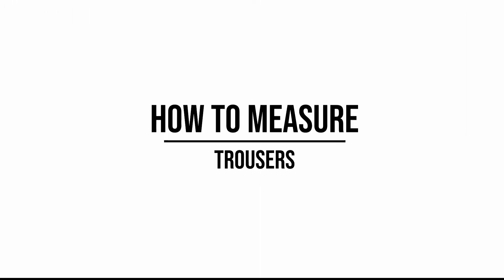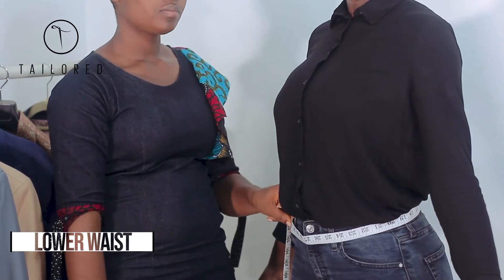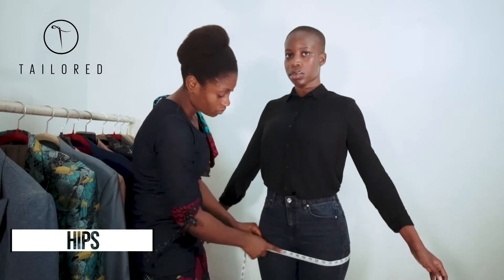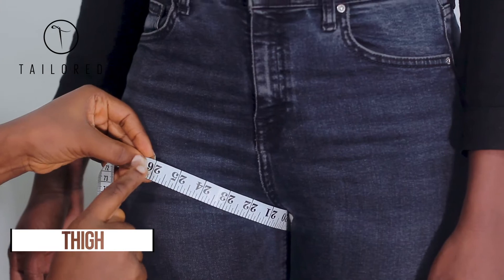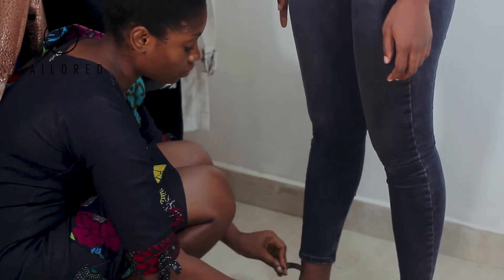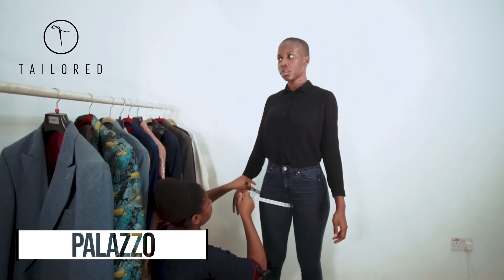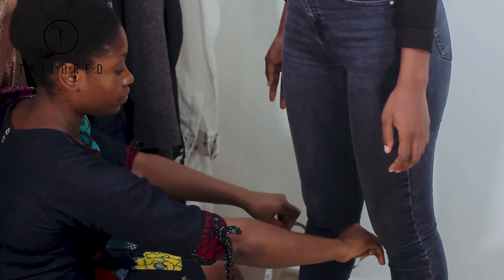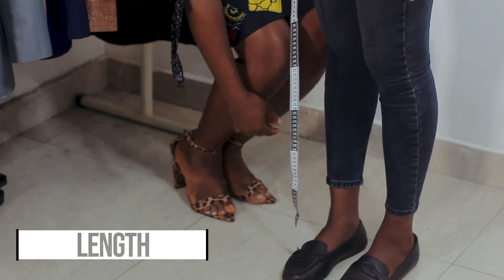HOW TO MEASURE THE PERFECT TROUSERS (STEP BY STEP)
Who says you need a professional to take your measurements? After this video, you will learn how to take measurements for the perfect pants. Watch and learn!